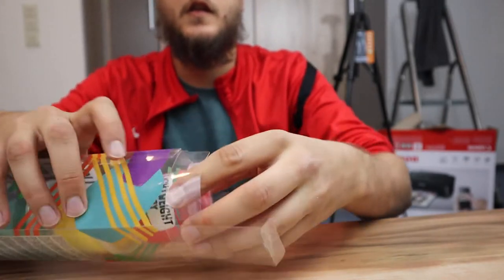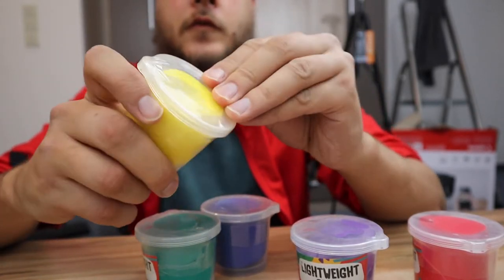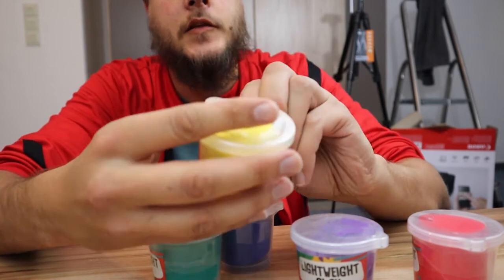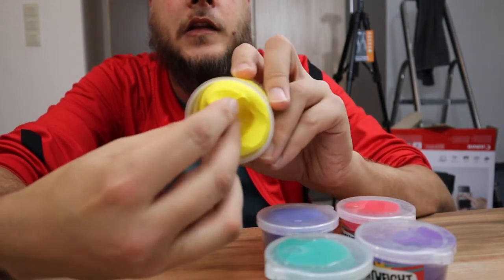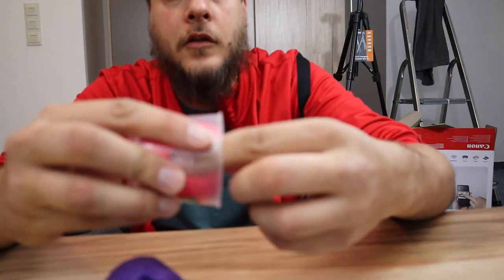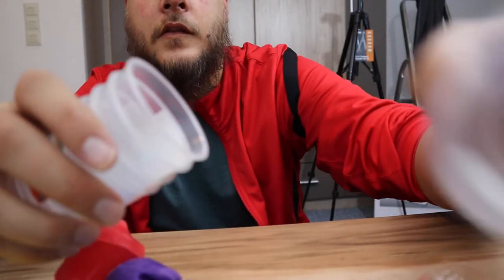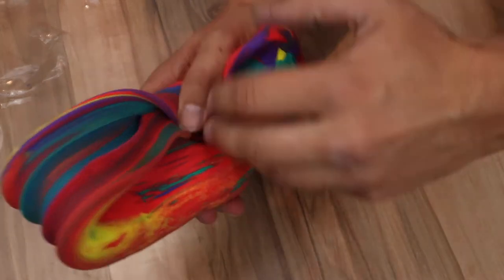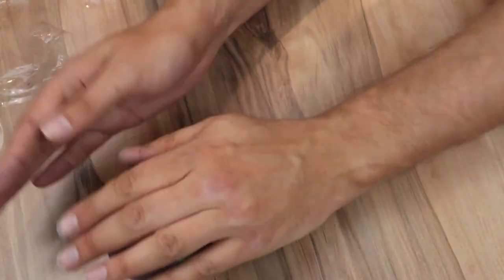Unboxing Bastelknete da freut sich das Kind in mir -Modeling clay makes the child in me happy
Das macht spass - that is fun

Ich werde für die Produkte im Video nicht bezahlt ,wen doch dann werde ich es in meiner Beschreibung mit rein schreiben.

I am paid for the products in the video, but who will I then include in my description.

vergesst nicht die Glocke zu aktivieren um die neusten Videos zu sehen

do not forget to activate the bell to see the latest videos

Meine Ausrüstung:
Kamera: Canon Esos m50
Stativ/Leuchten vorhanden